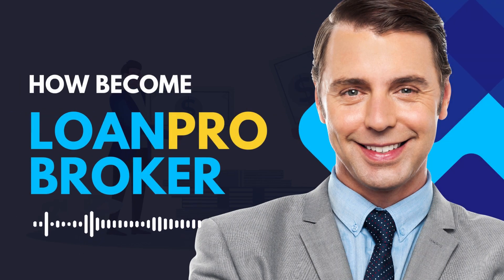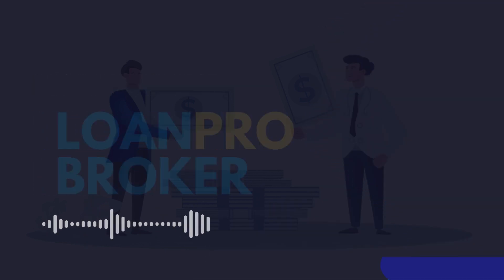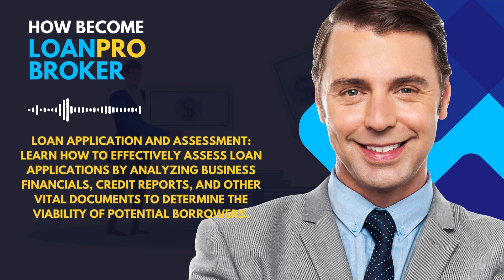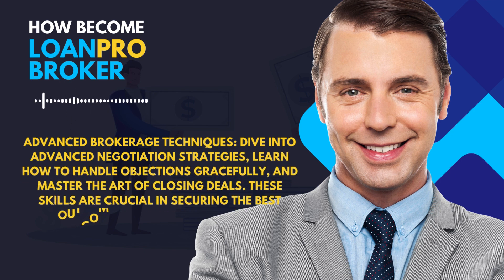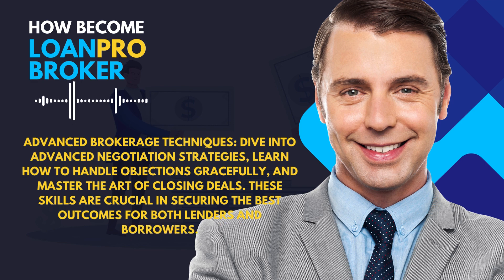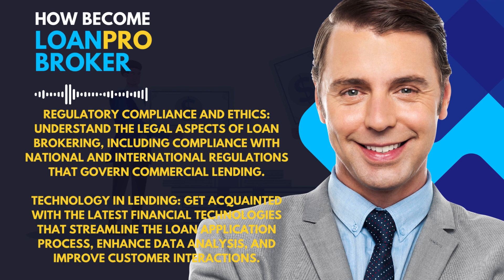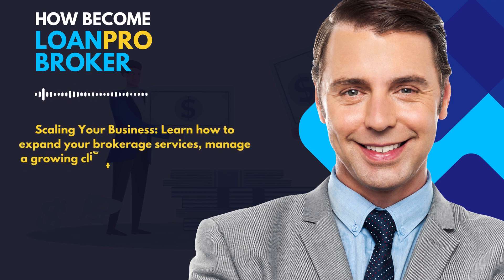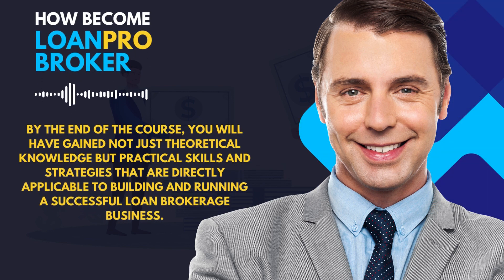LoanPro Broker Training course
In the LoanPro Broker Training course, you'll embark on a comprehensive learning journey that covers all the essential aspects of becoming a skilled commercial loan broker. Here's a summary of what you will learn:

Fundamentals of Commercial Lending: Start with the basics, understanding different types of loans, loan terms, and the functions of a loan broker. This foundational knowledge sets the stage for all your future dealings.
Loan Application and Assessment: Learn how to effectively assess loan applications by analyzing business financials, credit reports, and other vital documents to determine the viability of potential borrowers.
Advanced Brokerage Techniques: Dive into advanced negotiation strategies, learn how to handle objections gracefully, and master the art of closing deals. These skills are crucial in securing the best outcomes for both lenders and borrowers.
Marketing and Client Relations: Develop effective marketing strategies to attract and retain clients. This includes online and offline marketing tactics and the use of social media platforms to enhance your visibility in the market.
Regulatory Compliance and Ethics: Understand the legal aspects of loan brokering, including compliance with national and international regulations that govern commercial lending.
Technology in Lending: Get acquainted with the latest financial technologies that streamline the loan application process, enhance data analysis, and improve customer interactions.
Scaling Your Business: Learn how to expand your brokerage services, manage a growing client list, and possibly scale to a multi-broker firm.
Networking and Professional Development: Build a professional network that includes lenders, other brokers, and financial experts to enhance your growth opportunities.
By the end of the course, you will have gained not just theoretical knowledge but practical skills and strategies that are directly applicable to building and running a successful loan brokerage business.